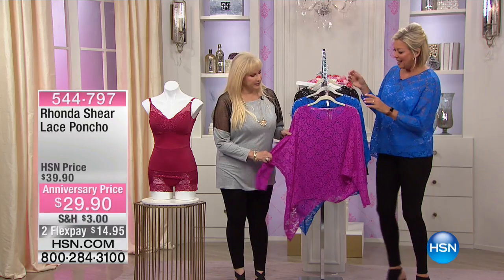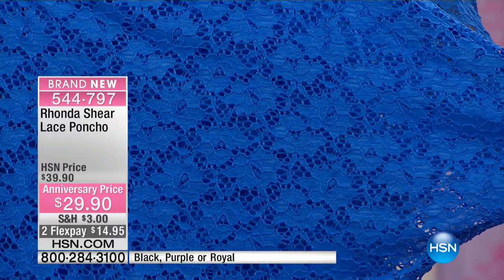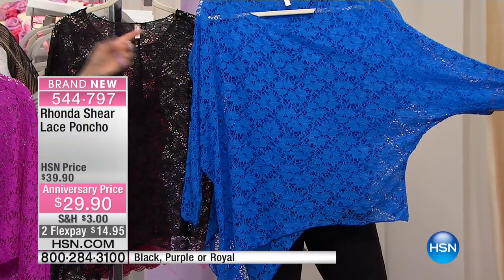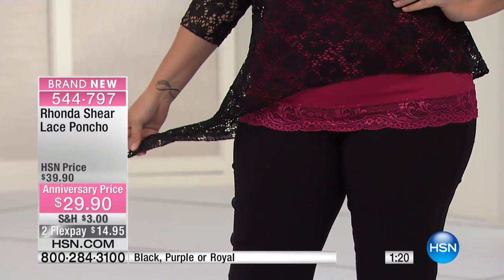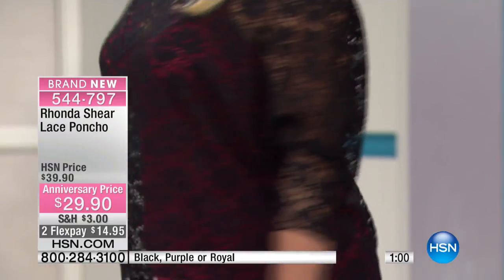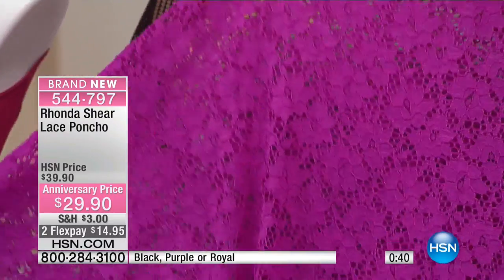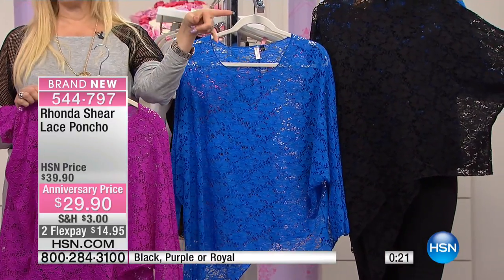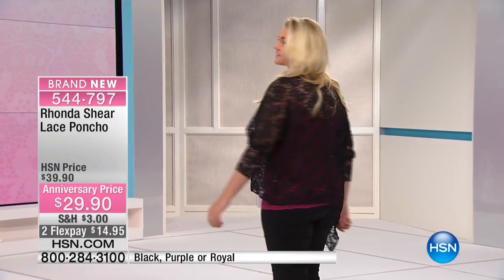Rhonda Shear Lace Poncho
Simple style does it. This poncho gives you plenty of options for styling. Top it over tanks, tees and sleeveless dresses for easy layering. It's the kind of staple you...